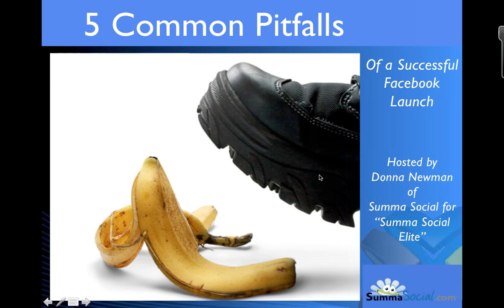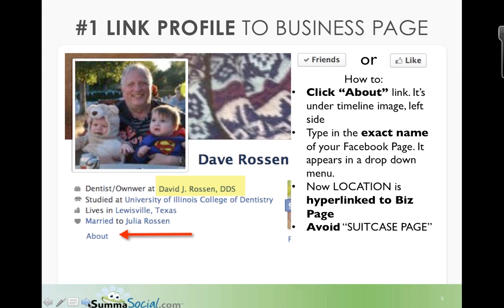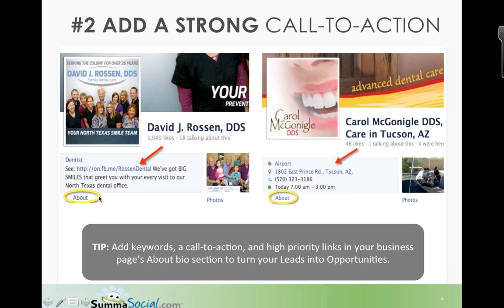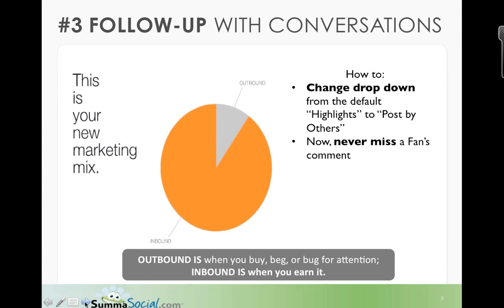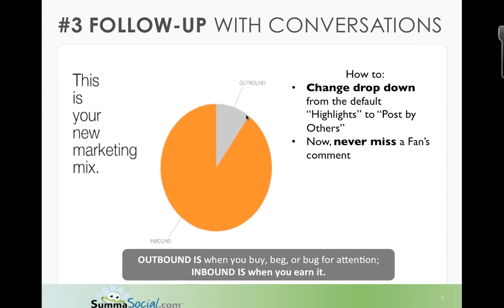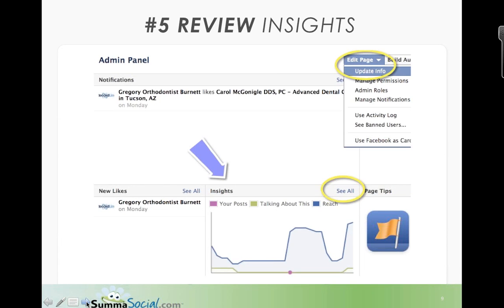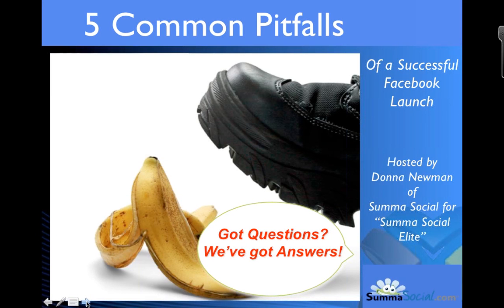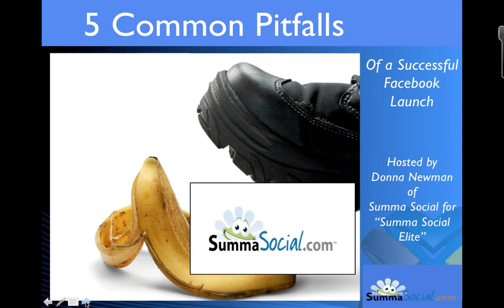5 common pitfalls of a successful Facebook launch: Summa Social Elite WEBINAR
Welcome everybody to another edition of Summa Social Elite hosted by yours truly, Donna Newman of Summa Social. Today's topic is: 5 common pitfalls of a successful Facebook launch.

Now here's what you're going to learn in this video:
•First, Link Your Profile to your Business Page ... with this insight you'll never miss an opportunity to cross brand your personal profile with your business page.
•Second, Add a Strong Call-to-Action (Hint: you can turn your leads into opportunities.)
•Third, 3 Follow-up with conversations ... this is where connecting and responding with these Fans, you can build their trust in your brand.
•Fourth, Think Strategy for Timeline Cover & Welcome App ... oh, this is where you're more than a PRETTY FACE.
•Fifth, Review Insights ... because Facebook marketing is not a 'set it and forget it' tool.

I've packed this webinar so you can model the examples and make them your own.

Summa Social will help you grow, engage, and monetize your target audience using Social Media. Donna Newman co-founded SummaSocial.com.  She is a recognized thought leader in her field, a vibrant speaker, and consultant known for her practical social media marketing solutions!  Her clients include Corporations (Smart Practice, ForRent.com, Scottsdale Law Group), Associations (AZ American Dental Association), Foundations (Lost Angels Foundation of Hope), and Small Business Owners (dentists, doctors, realtors, store-front retailers).

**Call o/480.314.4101